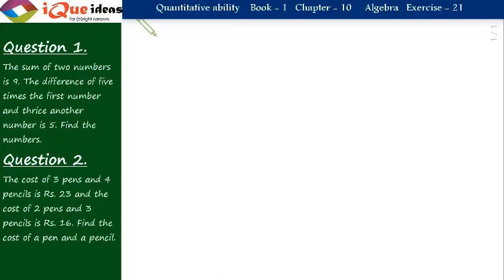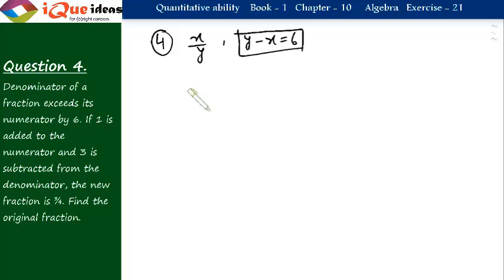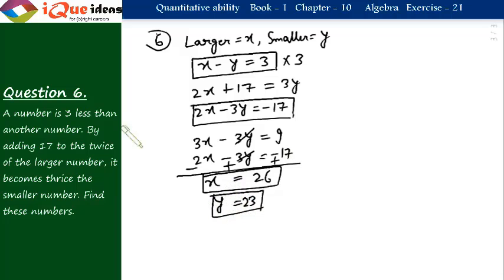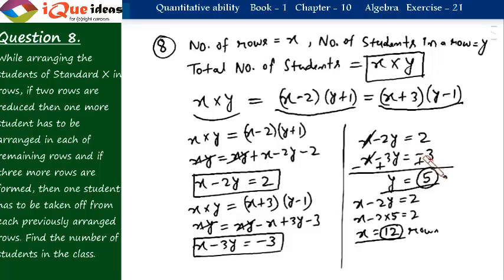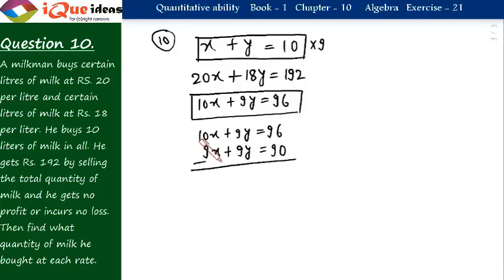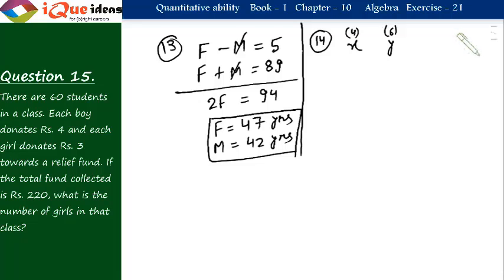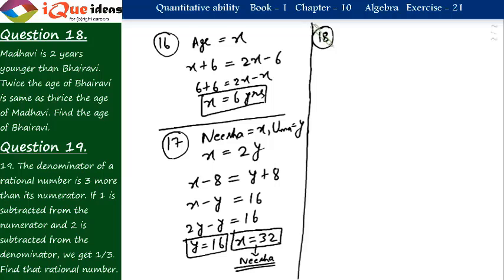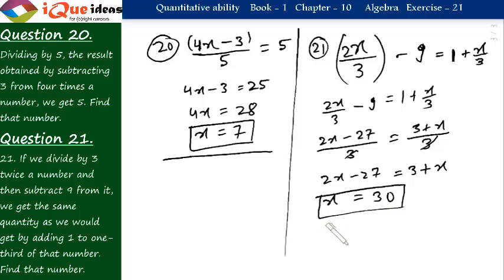Algebra Exercise 21 Book 1